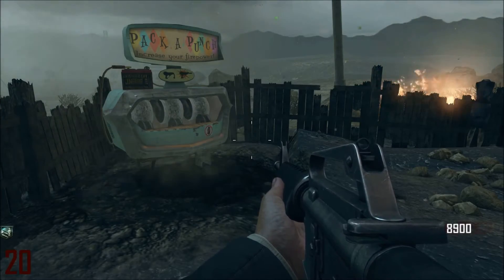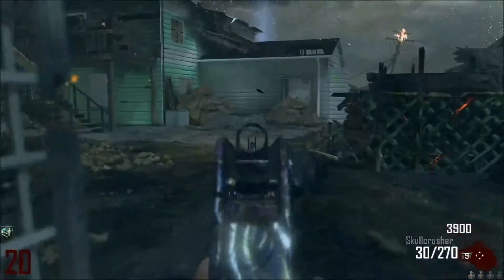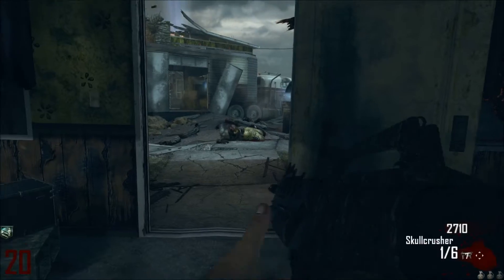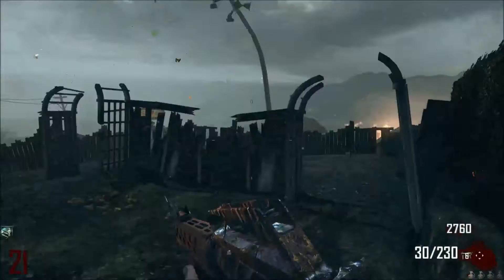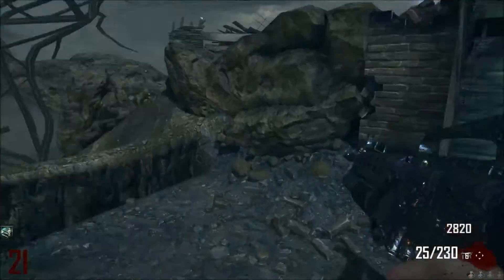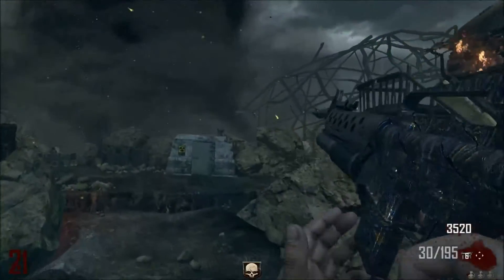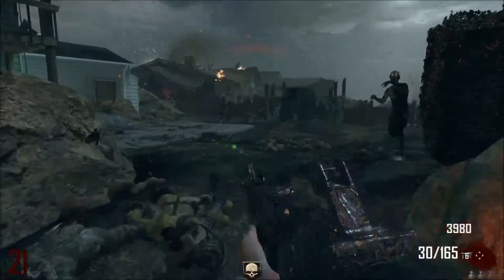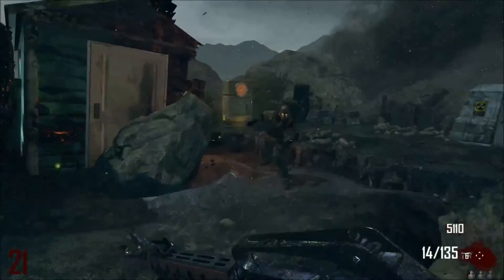Colt M16A1 pack a punch review (Skullcrusher)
Hi everyone this is my review of the Skullcrusher on black ops 2 zombies. Hope you enjoy!